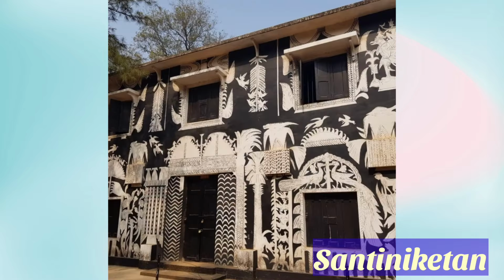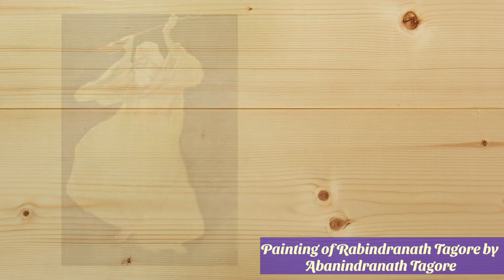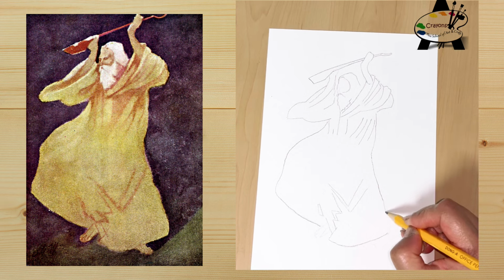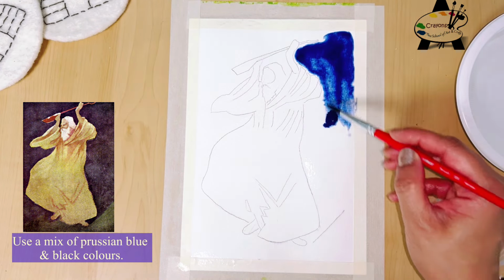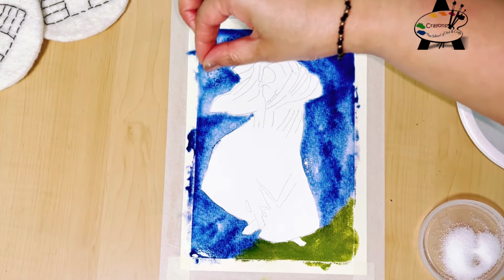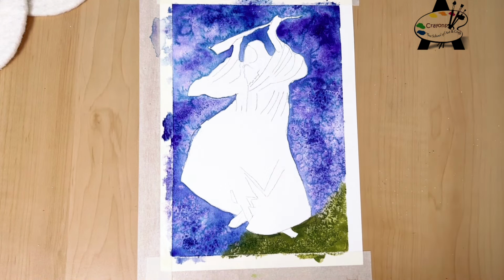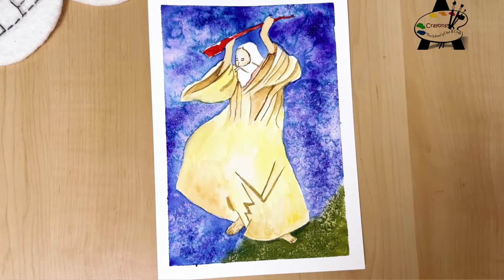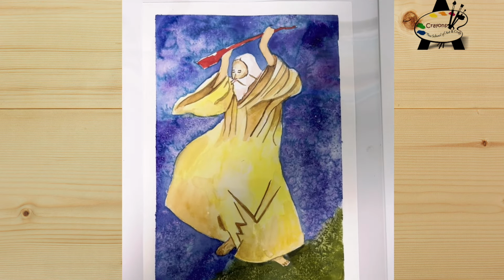Learn to create a unique portrait of Rabindranath Tagore I Easy watercolor portrait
Hello Viewers!

We bring to you a recreation of a unique portrait of Rabindranath Tagore by his nephew Abanindranath Tagore.

Materials used:
Watercolor paper (Canton 300 /GSM, cold pressed)
Watercolours
Masking tape
Table salt

Hope you will enjoy recreating this portrait with us.